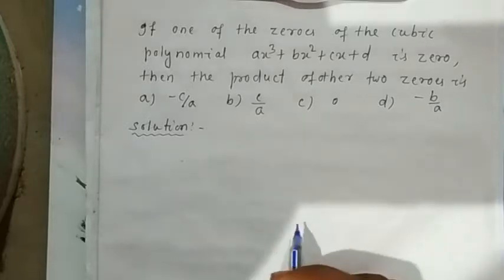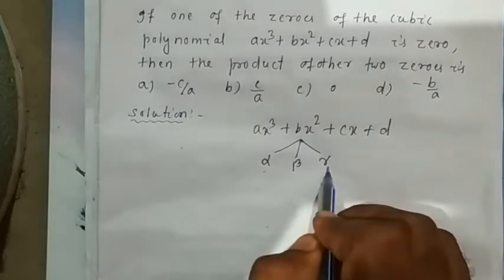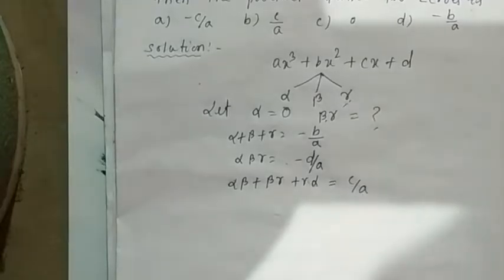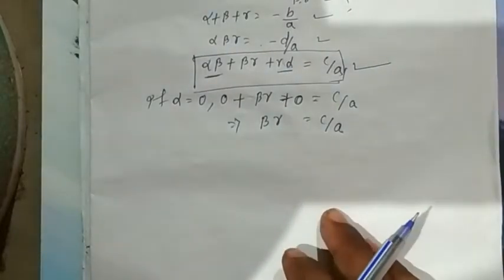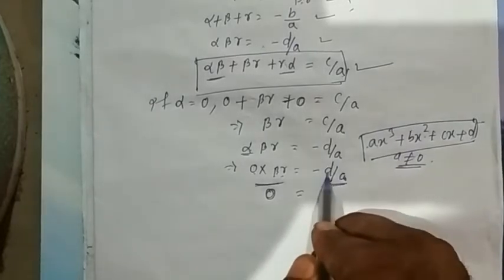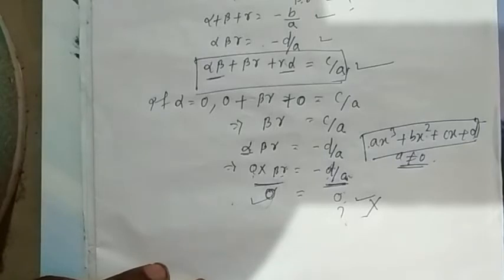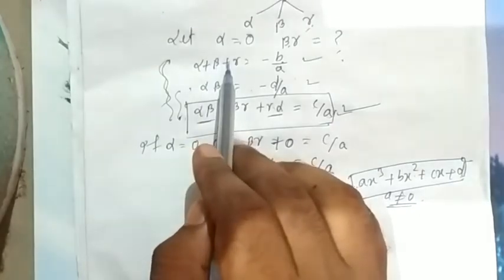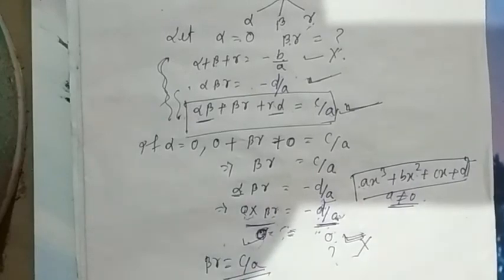Polynomials class 10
Problem based on zeroes of cubic polynomial